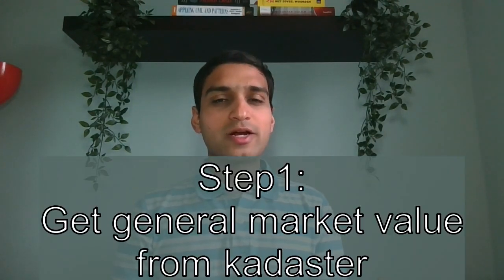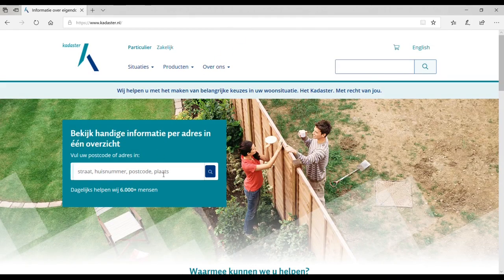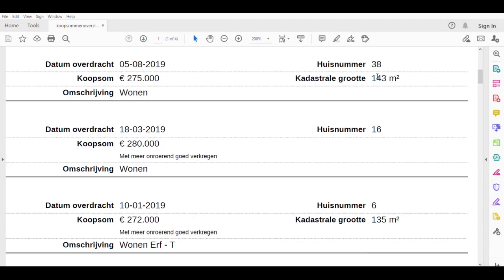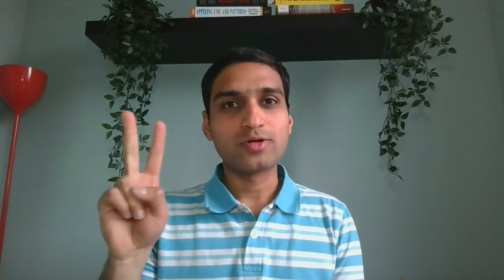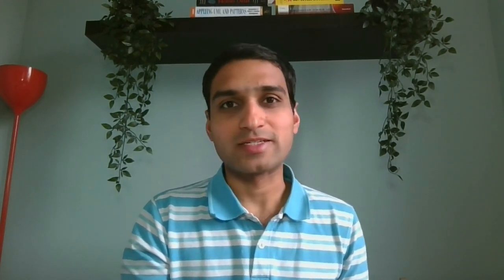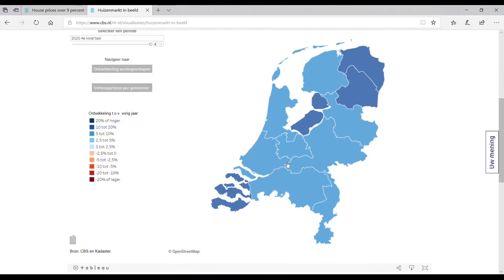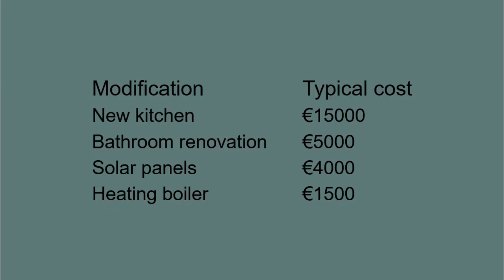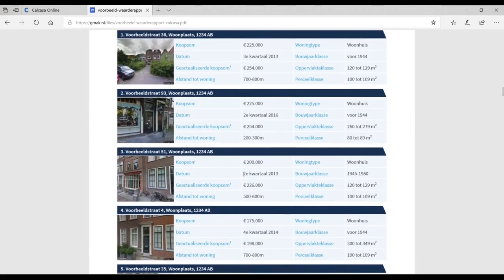How to find market value of a house | Bidding | Buying a house in Netherlands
Buying a house in Netherlands and want to know how much you should pay? Or want to know how much your current house is worth? In this video, I explain 3 simple steps to determine market value of a house in the Netherlands.

Chapters:
0:00 Introduction
1:26 Market value of a house
2:25 Step1: General market value
6:17 Step2: Recent trends
9:40 Step3: Customize
12:02 Calcasa